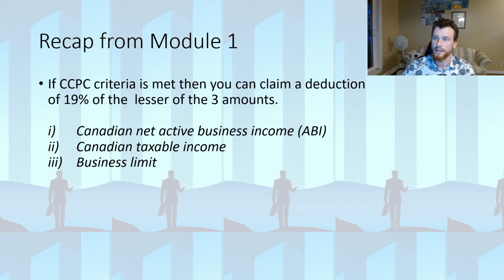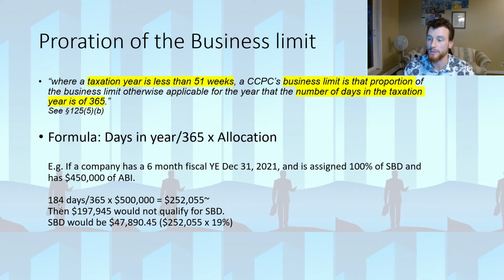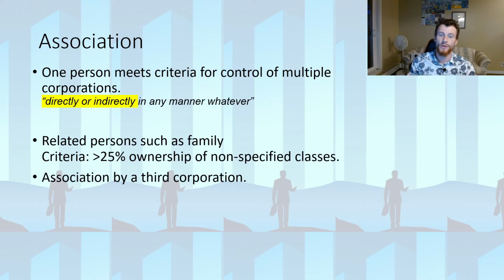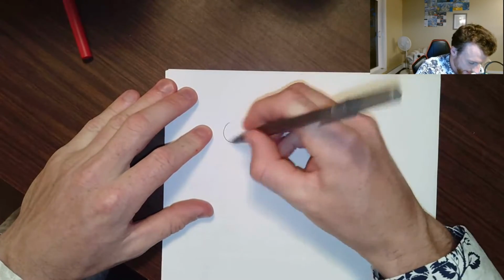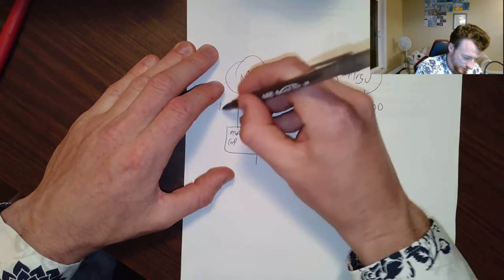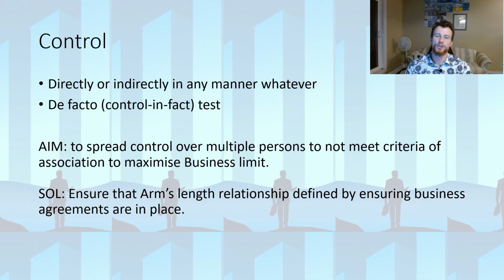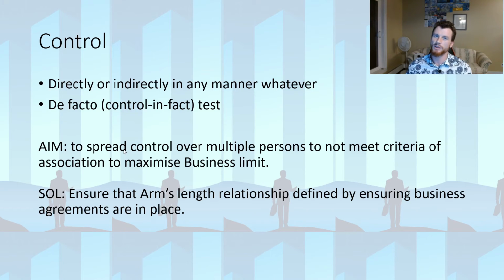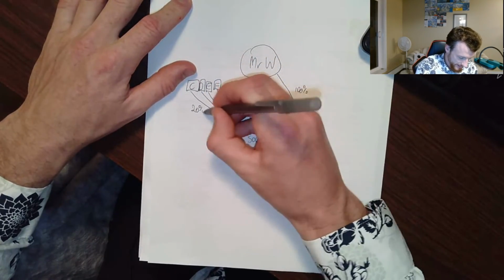Ep 5 Business limit & association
This is actually module 4, but it is listed as module 3.
Be sure to check out this one.
Business limit & association.

7 more to follow, then hopefully change it up.